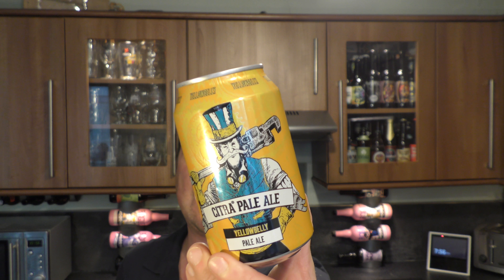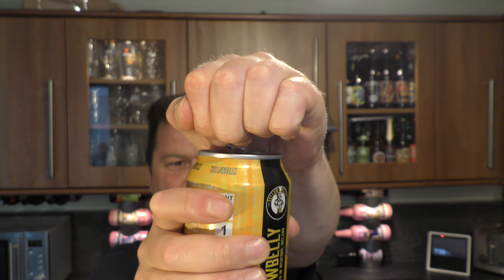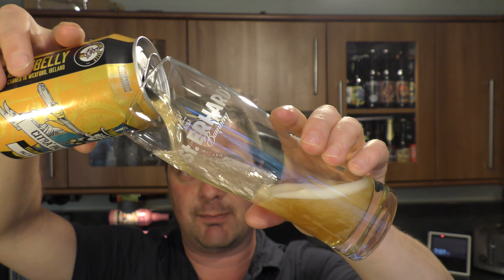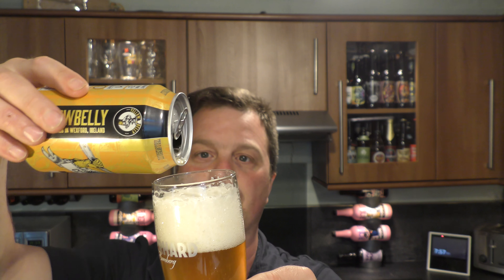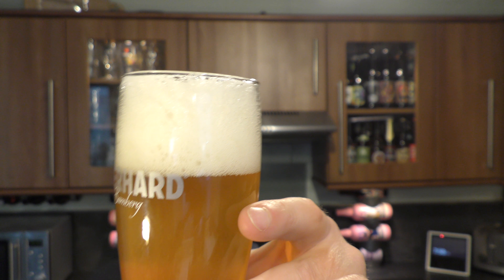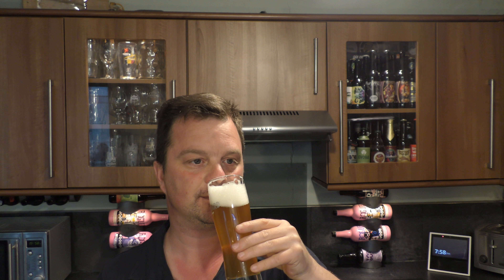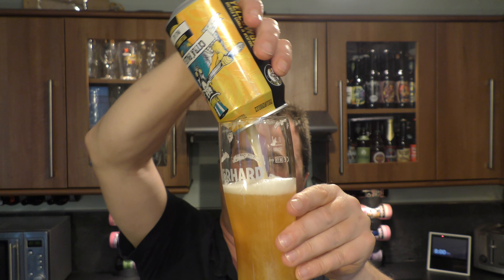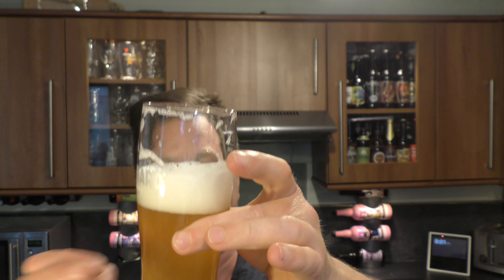YellowBelly Citra Pale Ale By YellowBelly Beer | Irish Craft Beer Review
Recorded In 4K Ultra HD Real Ale Craft Beer Reviews YellowBelly Citra Pale Ale By YellowBelly Beer | Irish Craft Beer Review